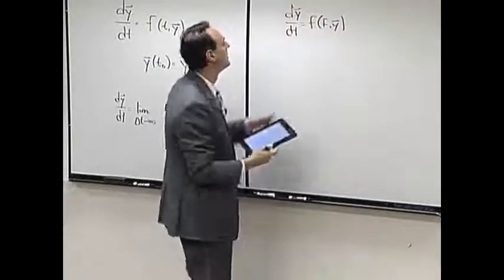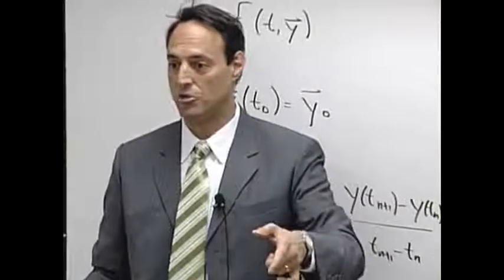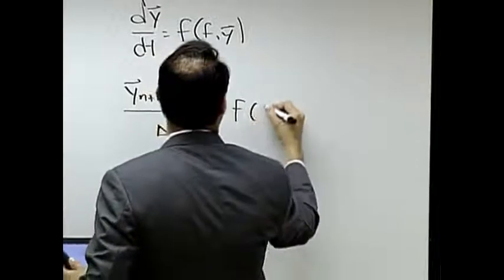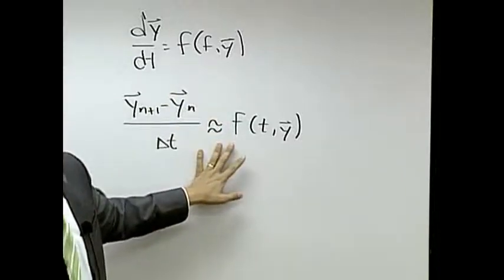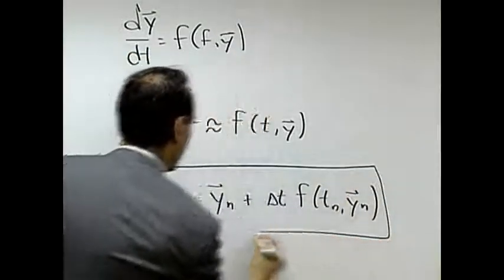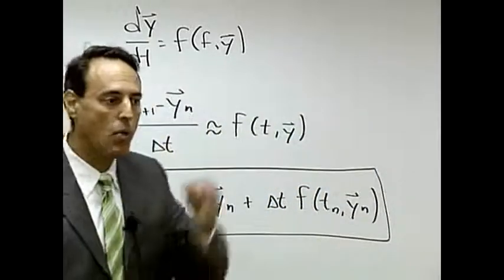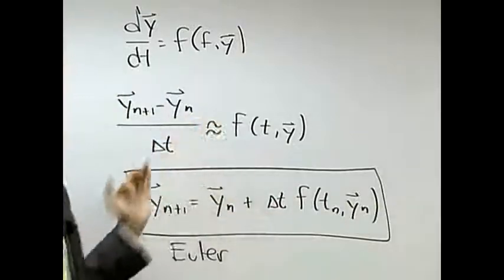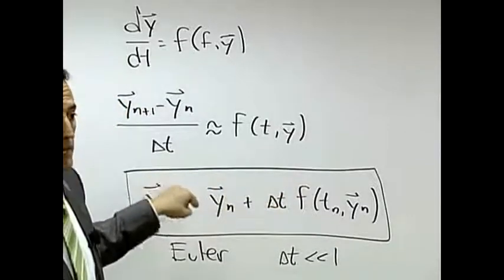4.3 - Taylor Series and the Euler Method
Lecture 1- Initial Value Problems Euler, Runge-Kutta and Adams Methods